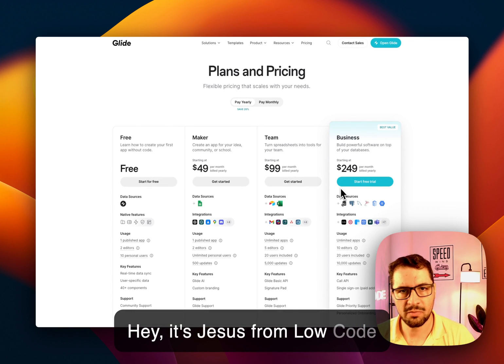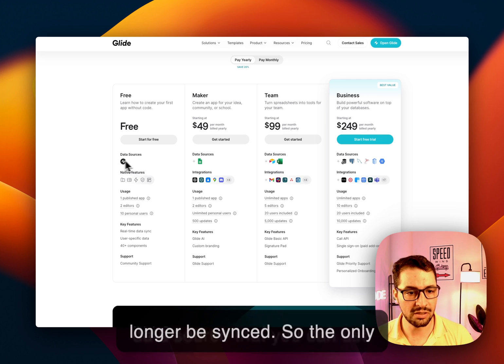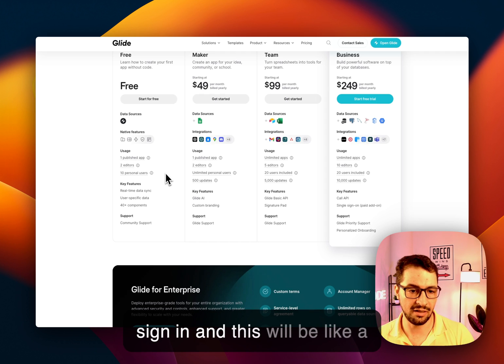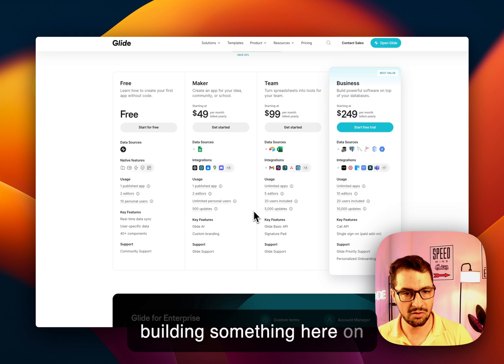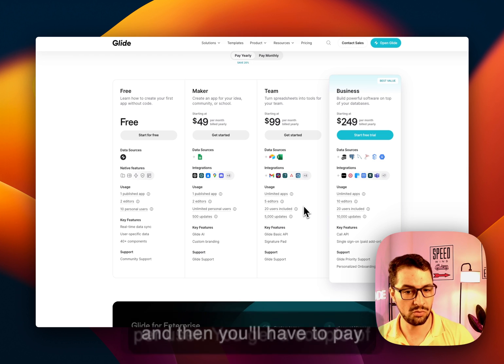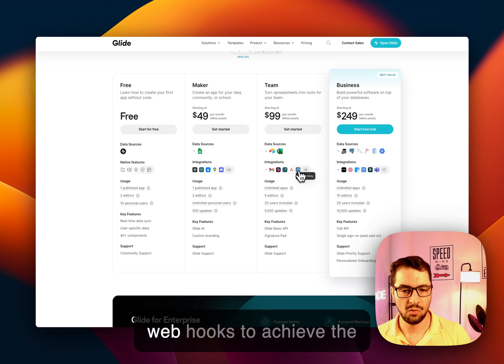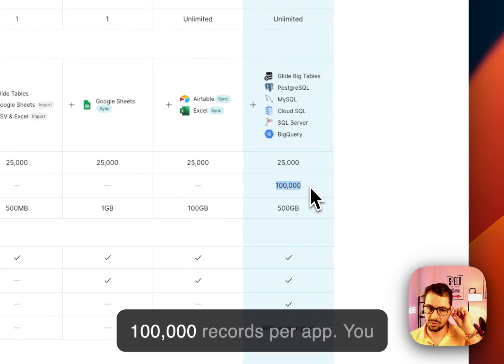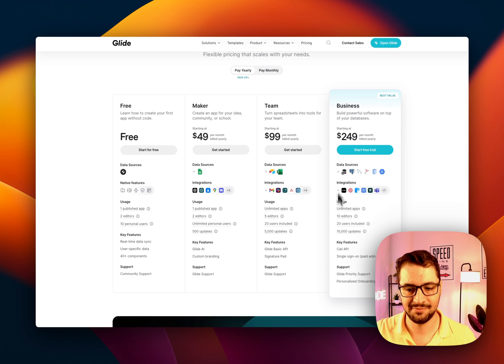Glide Apps Pricing 2024 Explained | New Plans & Features Update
🚀 Glide has announced its new pricing structure for 2024, and in this video we break it all down for you. Whether you’re an entrepreneur, app creator, or business owner, knowing how these changes affect your projects and budgets is crucial.

Here’s what you’ll learn:

📊 A breakdown of Glide’s new pricing tiers and what’s changed vs. what stayed the same
✨ New features included in 2024 plans and how they affect app development
💡 Practical insights to help you choose the right plan for your needs
👥 Community perspectives on Glide’s pricing changes

👉 If you’re considering building on Glide, or already use it, this video will help you make the best decision for your apps and business.